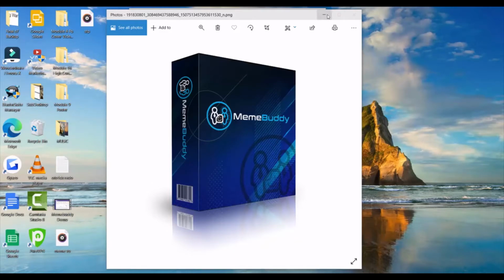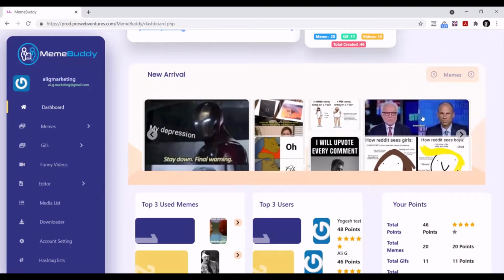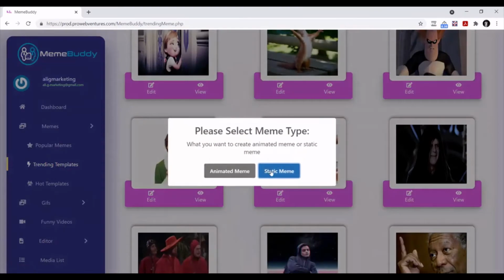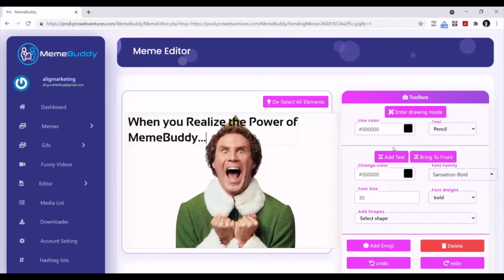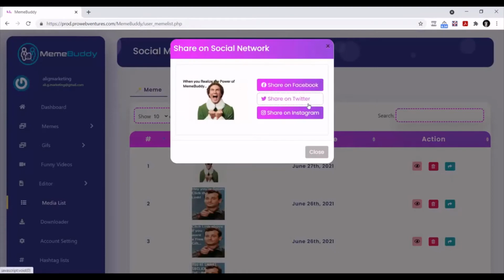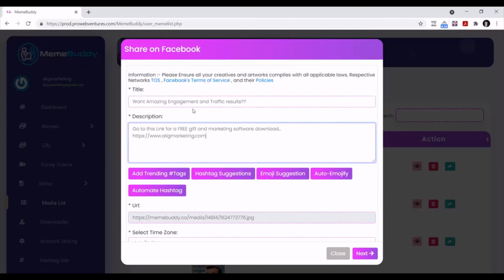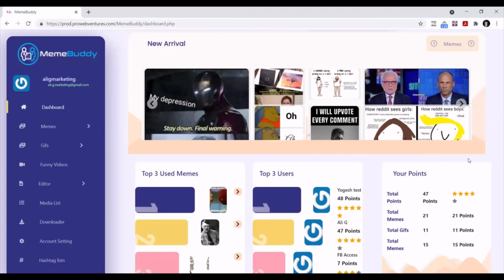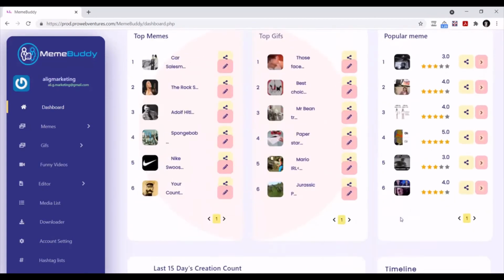MemeBuddy Review Demo | Meme Marketing Strategy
MemeBuddy is a new software that lets you cash in on The Viral Marketing Industry Others are using to Make Up To $1,000 Per Day Online.

This will works for any business, enabling them to start  generating Traffic and Sales Fast and it's completely beginner friendly!

MemeBuddy is the #1 solution that gives you All The Tools to Create Highly Engaging Traffic Getting Memes for any Business all under one roof!

Not Only Does MemeBuddy Helps You Get Traffic Fast,But Also Gives You MULTIPLE Ways To Profit!